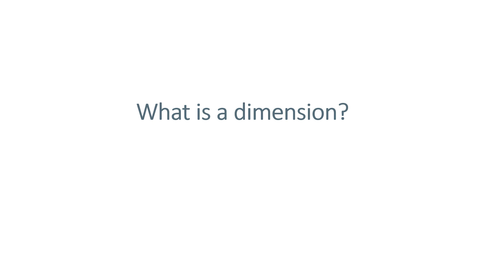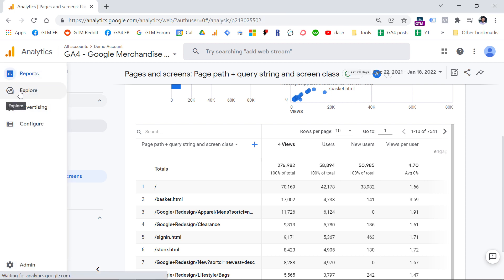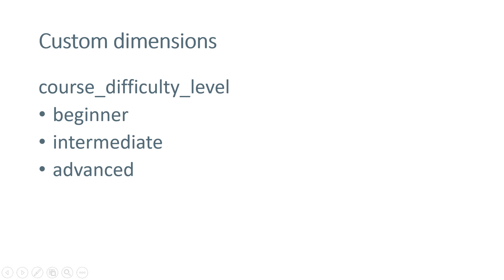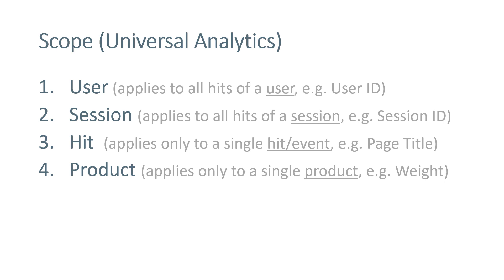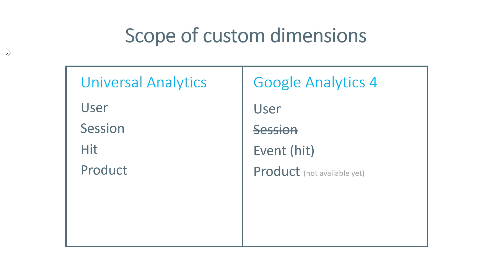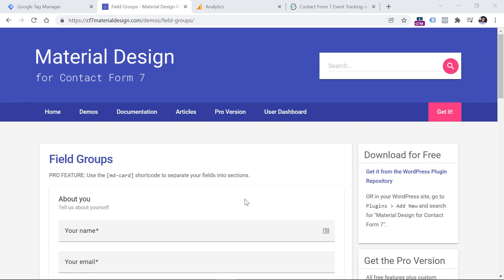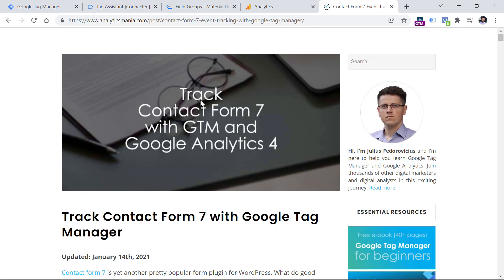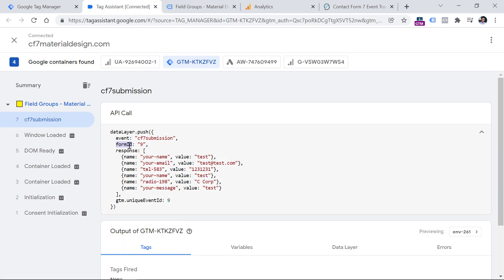How to track Custom Dimensions in Google Analytics 4 (2022)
Learn how to configure Custom Dimensions in Google Analytics 4 with Google Tag Manager. There are some differences compared to the previous version, called Universal Analytics.

IMPORTANT: If you see some differences between your GA interface and what I show in the video, there is a chance that Google updated something. (maybe it will cover those recent changes. It’s much easier to update a blog post than a video).

When you send custom parameters to Google Analytics 4 and you want to see them in the interface of GA, you have to register them as custom dimensions.

Also, keep in mind that there are some limits related to Google Analytics 4 custom parameters. All of that (and more) are covered in this GA4 tutorial.

=== LINKS ===

✭ How to track Contact Form 7 with Google Tag Manager